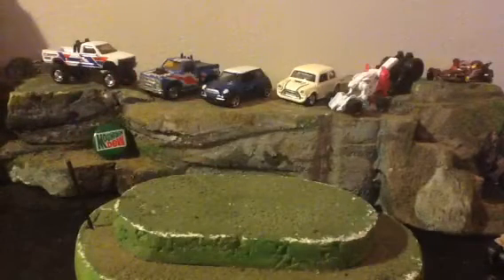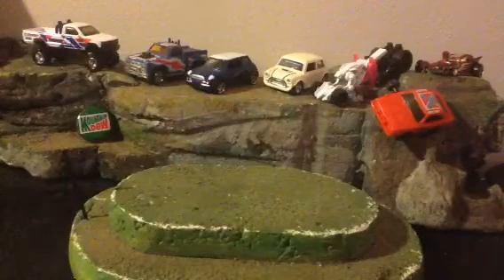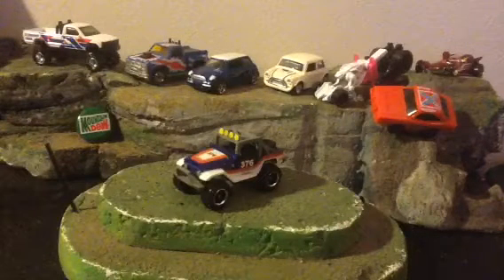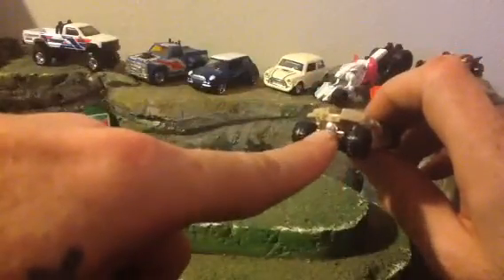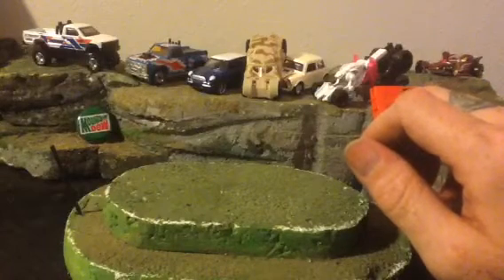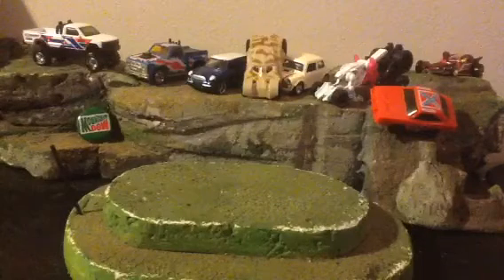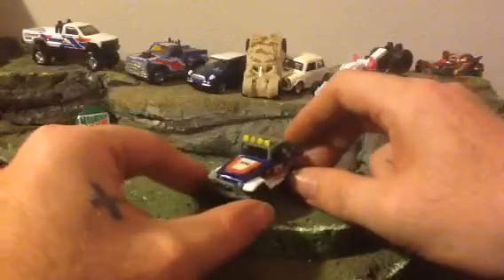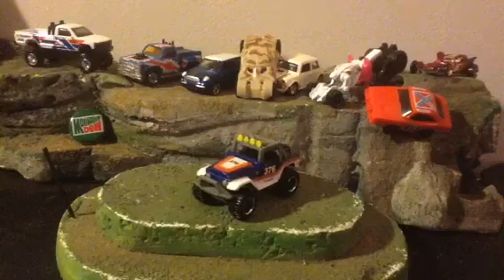Toyota Land Cruiser FJ40 gets Custom GoGo-ized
Raised from the pits of the donor pile and GoGo-ized the Toyota Land Cruiser FJ400.